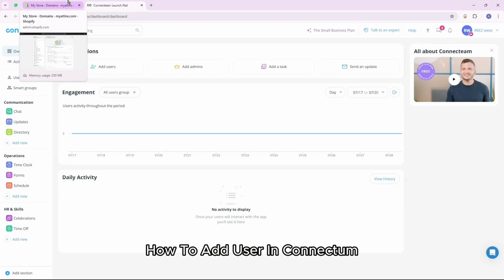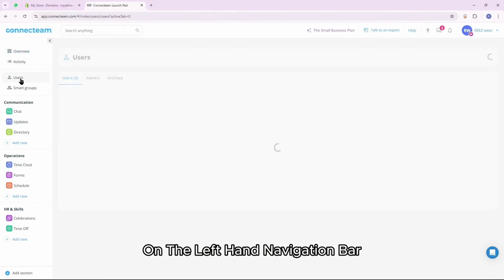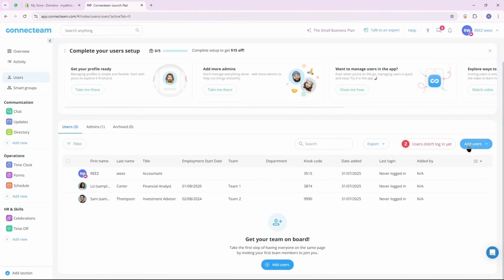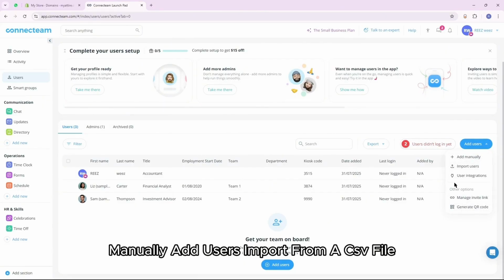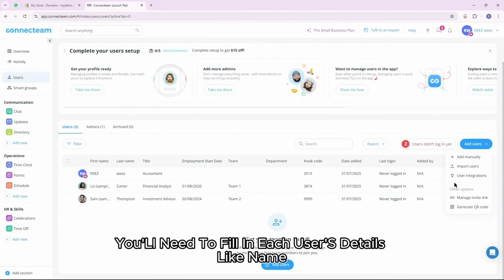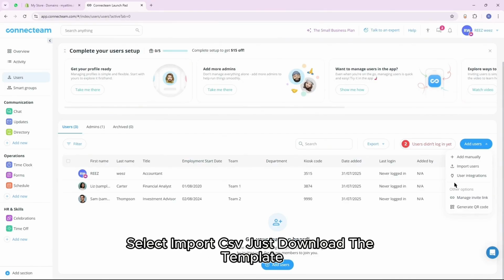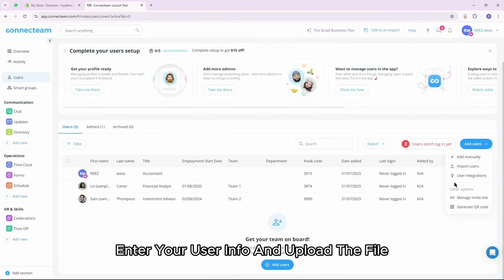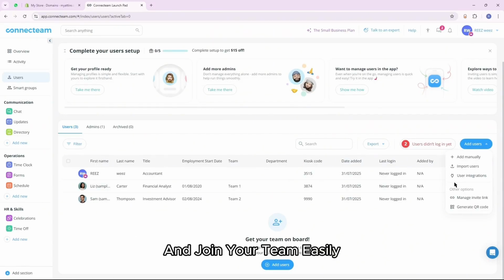How To Add a User in Connecteam 2025 – Step-by-Step Guide for Admins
Need to add a new employee or user to your Connecteam workspace? This quick tutorial shows you exactly how to add a user in under 60 seconds—perfect for managers and team leaders in 2025.

Learn how to invite users, assign roles, and manage access effortlessly in Connecteam.

Timestamps:
00:05 – Intro
00:20 – Navigate to the user management section
00:45 – Add a new user and assign permissions

• Works with Connecteam’s 2025 admin interface.
• Add team members manually or via bulk import.
• Assign job roles, locations, and admin rights.
• Great for retail, construction, and remote teams.
• Helps streamline onboarding and communication.